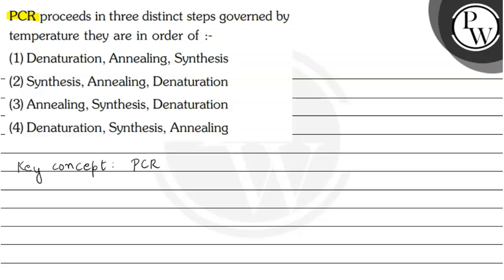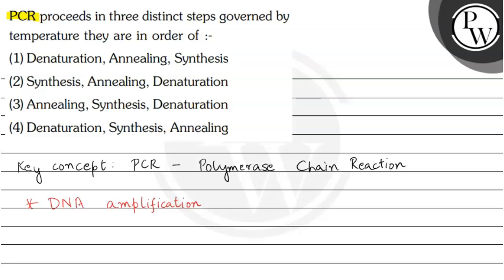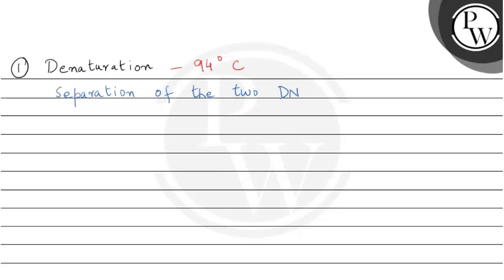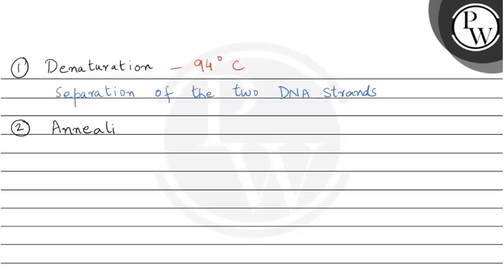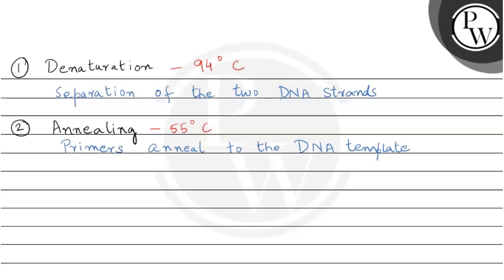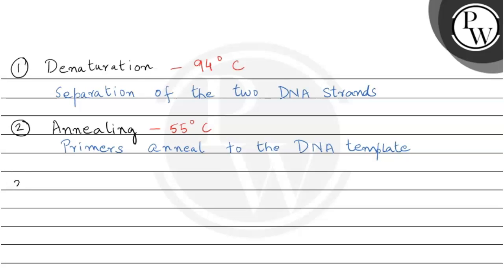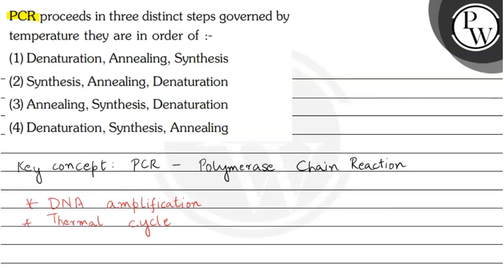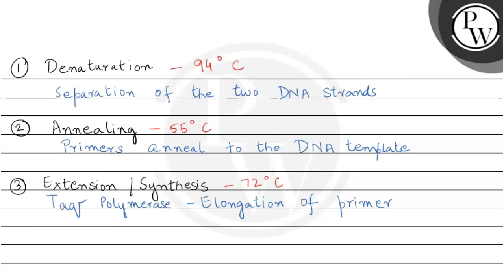PCR proceeds in three distinct steps governed by temperature they are in order of :-(1) Denaturat...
PCR proceeds in three distinct steps governed by temperature they are in order of :-(1) Denaturation, Annealing, Synthesis
- (2) Synthesis, Annealing, Denaturation
- (3) Annealing, Synthesis, Denaturation
- (4) Denaturation, Synthesis, Annealing